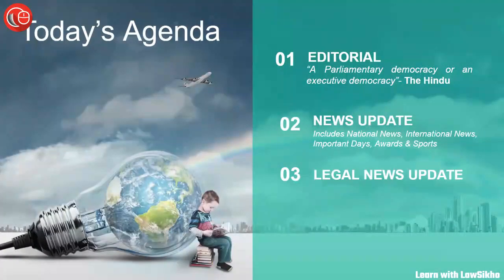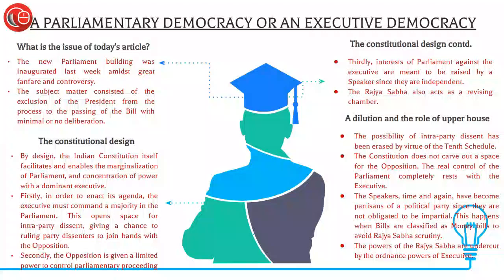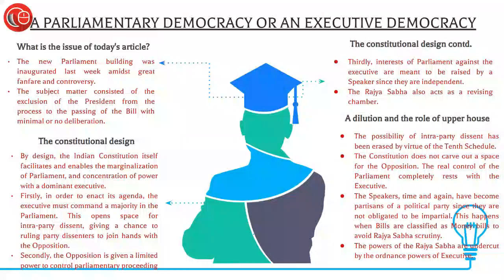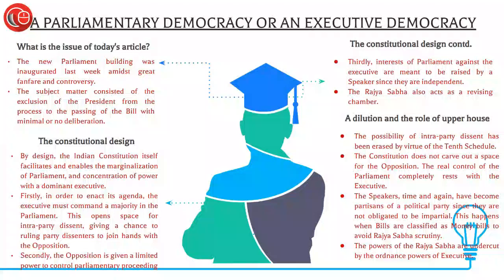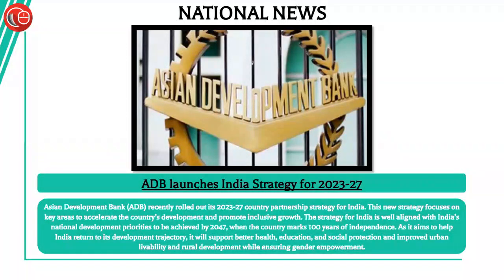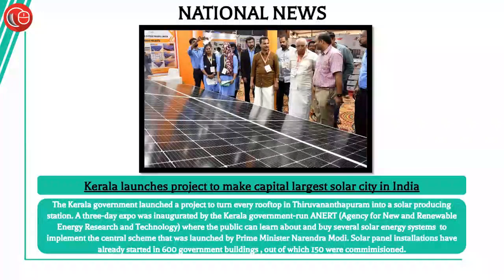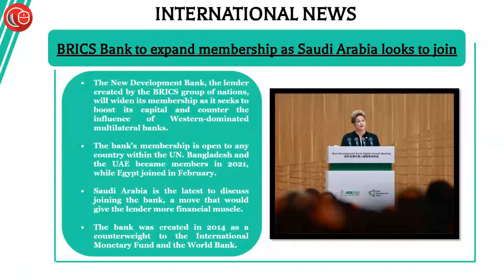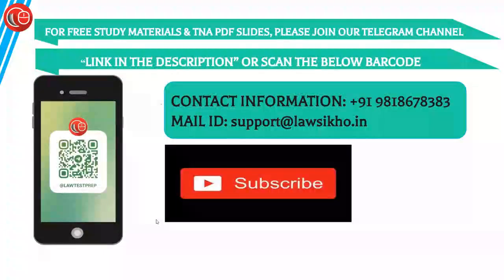Daily News Analysis for Judiciary and Law Exams | 1st June 2023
Learn about today's news updates and legal news

1) Editorial- (01:10)

i. A Parliamentary Democracy or an Executive Democracy- What is the Constitutional Design and is there a dilution and the role of the upper house?

2) News Update- (08:46)

i. ADB launches India Strategy for 2023-27
ii. Indian Scientists discover new exoplanet with mass 13x that of Jupiter
iii. India clinches Title of CAVA Women's Challenge Cup 2023
iv. Northeast gets its first Vande Bharat Train
v. Naveen Patnaik launches 'Odisha for AI, and AI for Youth' Initiative
vi. Kerala launches project to make capital largest solar city in India
vii. Goa Raj Bhavan launches first books under Governor's Scheme
viii. BRICS Bank to expand membership as Saudi Arabia looks to join
ix. World No Tobacco Day

3) Legal Update- (14:54)

i. Rape on women’s dead body will not attract Section 376 IPC: Karnataka High Court
(Name of the case- ABC v. State of Karnataka)